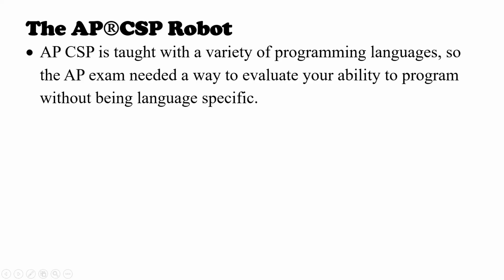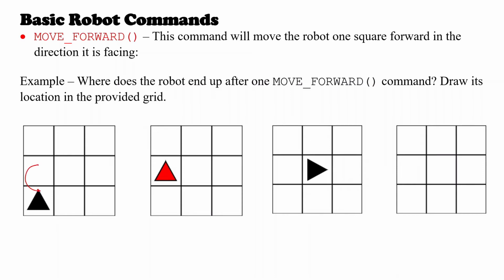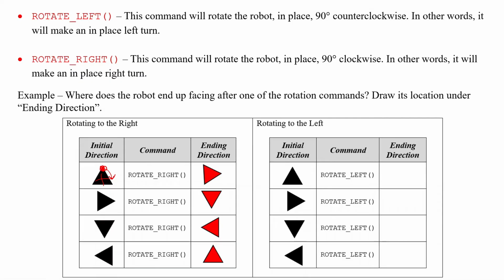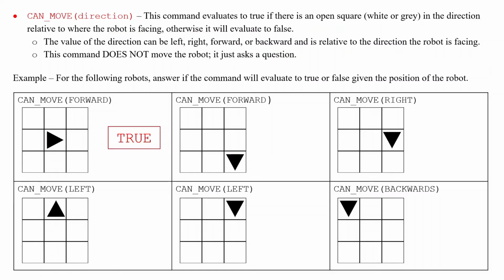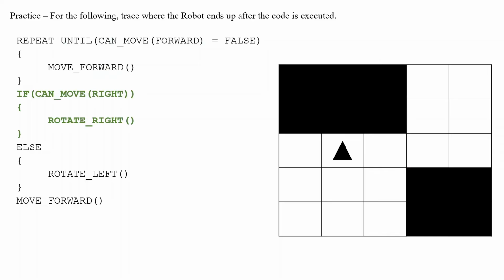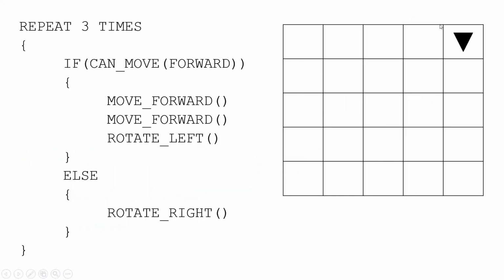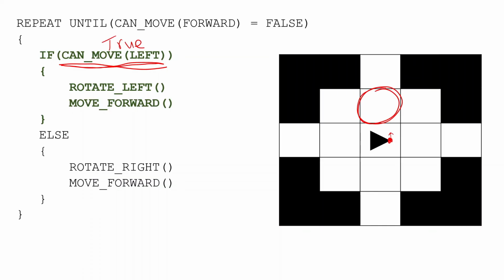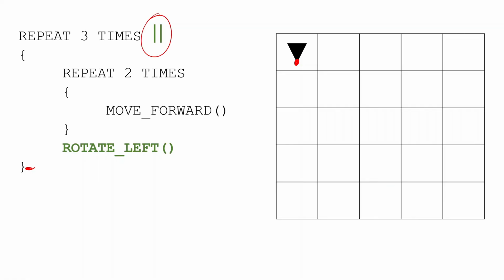AP CSP Pseudocode – All About the Robot (7 of 7)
AP Pseudocode – Video 7: Robot

Objectives (From the AP® CSP CED):
• AAP-2.A: Express an algorithm that uses sequencing without using a programming language.
• AAP-2.G: Express an algorithm that uses selection without using a programming language.
• AAP-2.J: Express an algorithm that uses iteration without using a programming language.